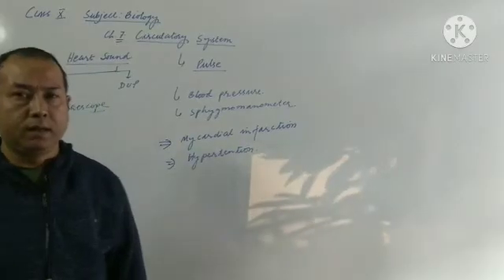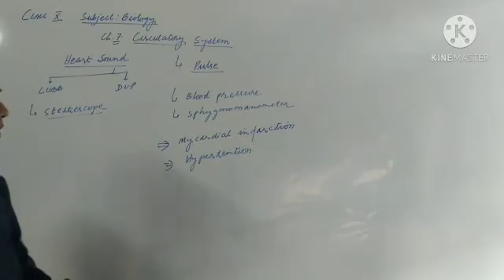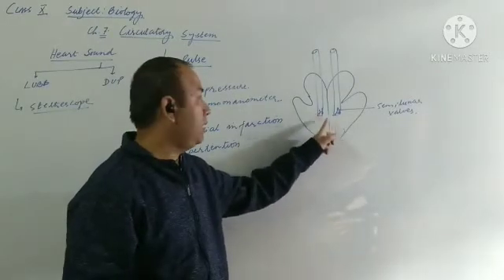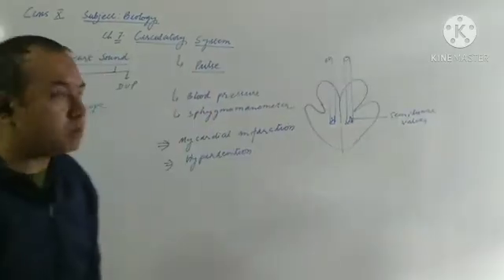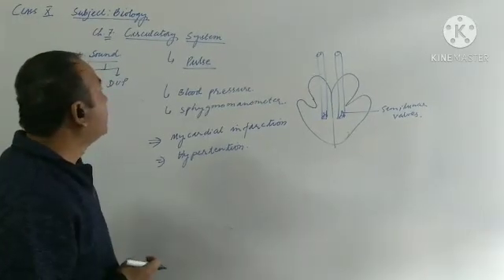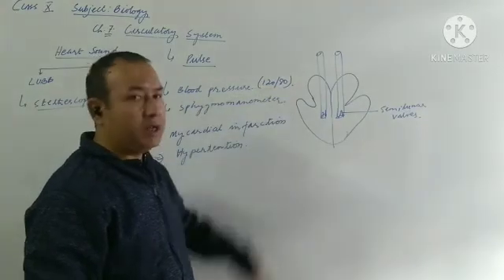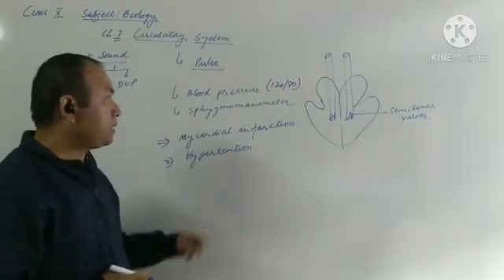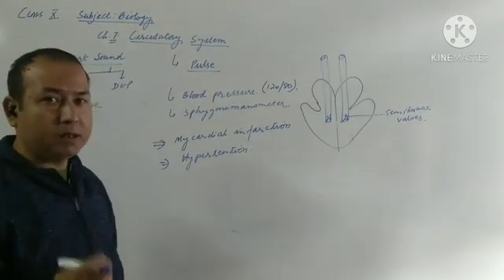7.11 Heart beat